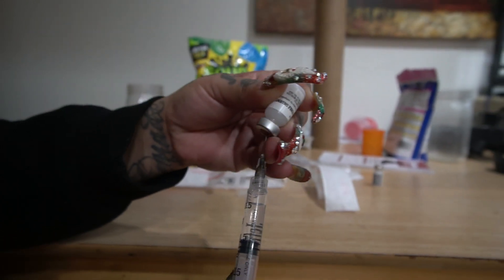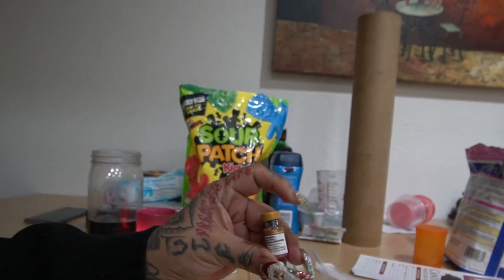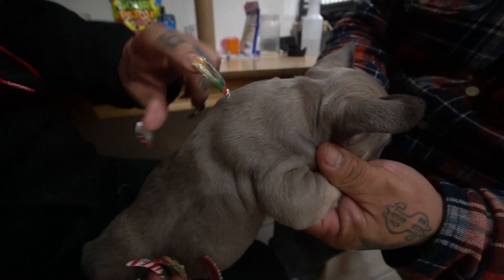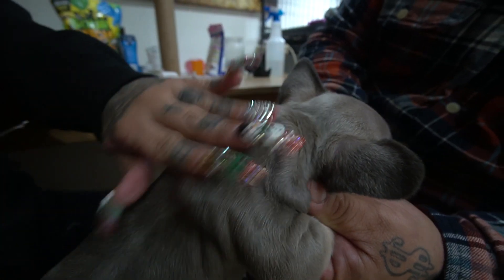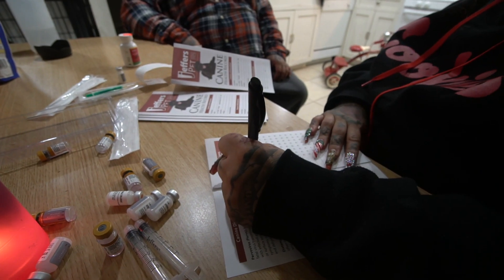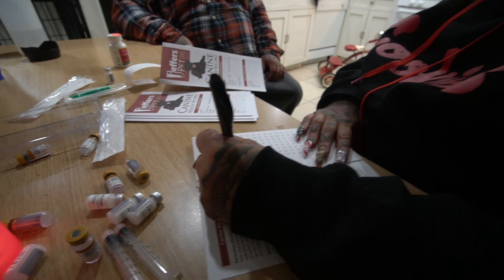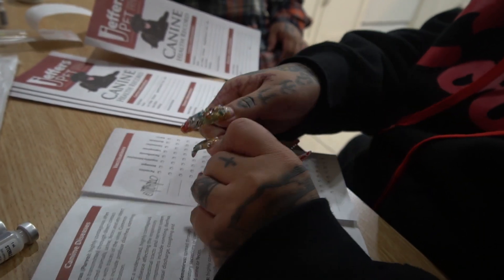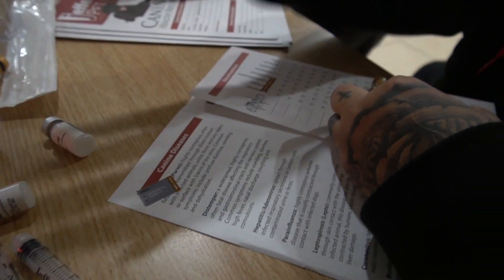PUPPIES FIRST shots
mrs way stopped by the frenchimakers to give the puppies their first set of shots